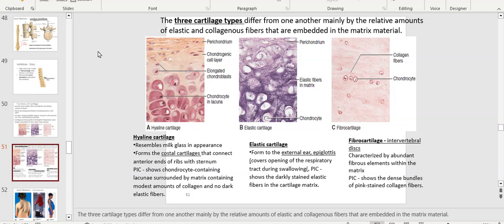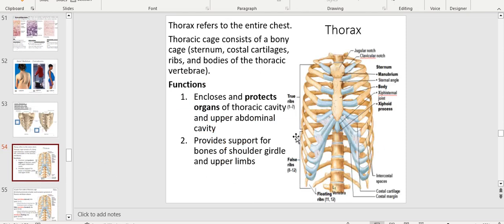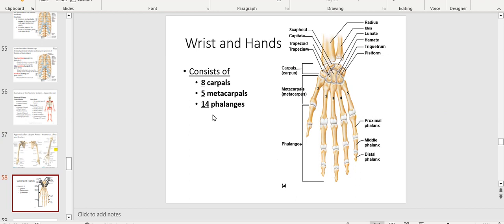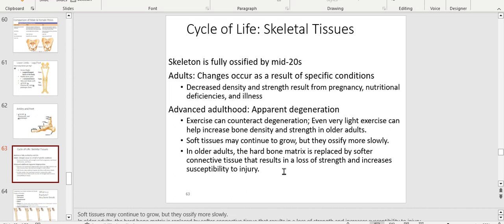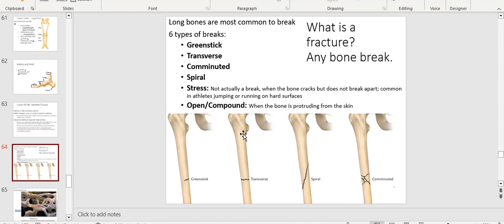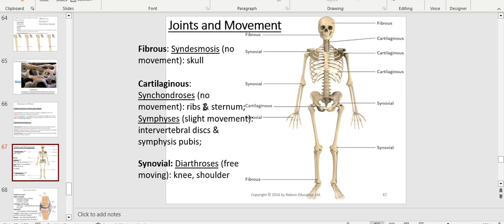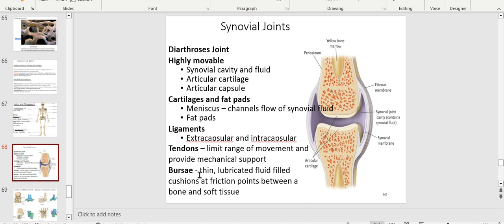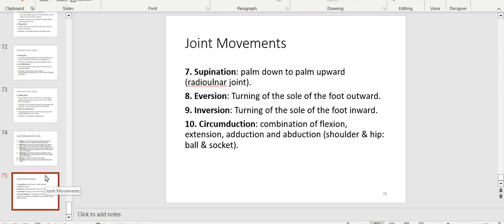Biol 1031 Wk 9 V3